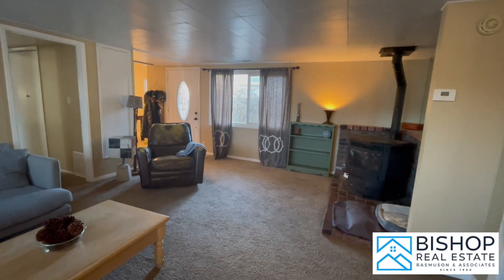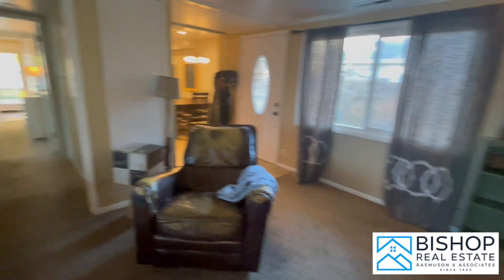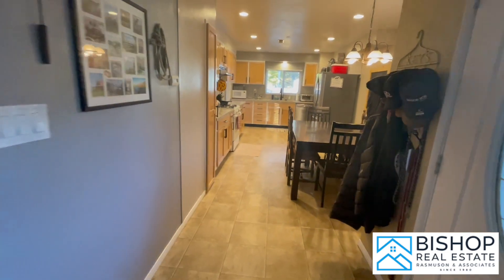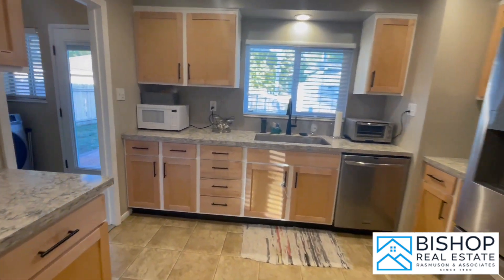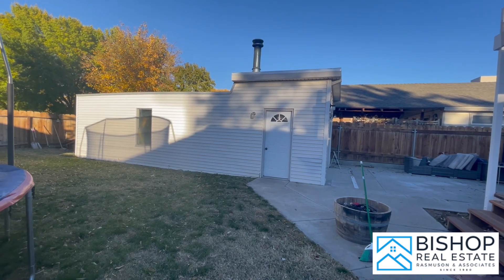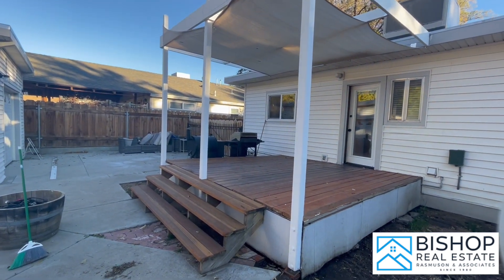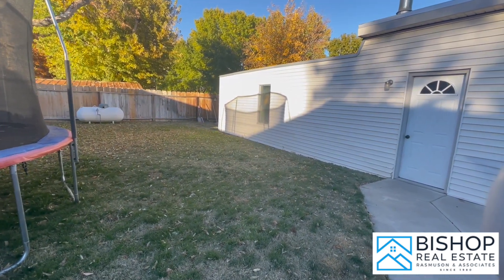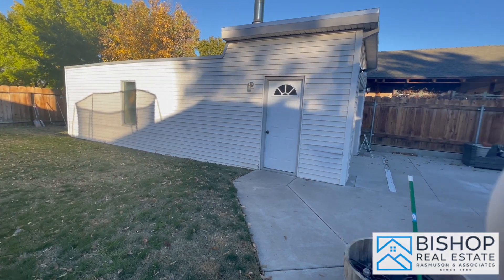251 Elm, Bishop, CA - Virtual Tours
Take a look at this downtown three-bedroom, one bath home. Remodeled kitchen featuring custom cabinets and granite countertops. An open family room with a pellet stove to bring everyone together. Enjoy BBQ's in the spacious back yard and outdoor sitting space. Walking distance to restaurants, open space and the Bishop City Park.